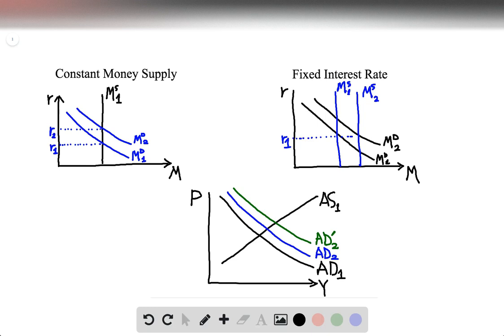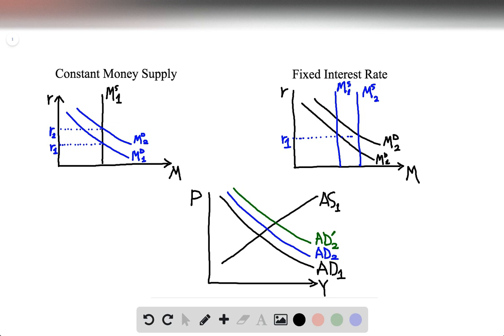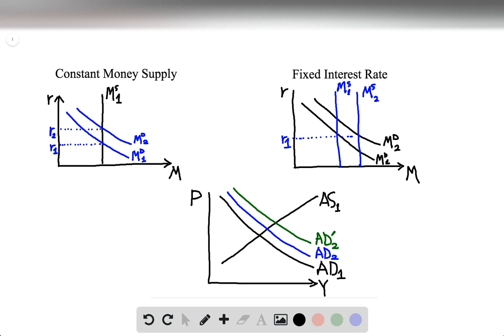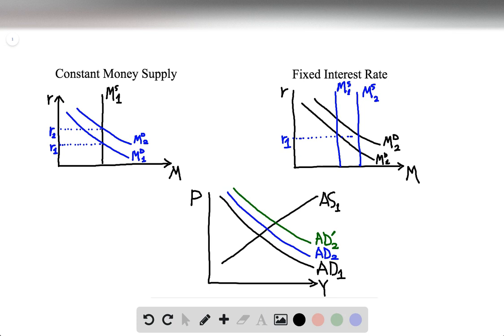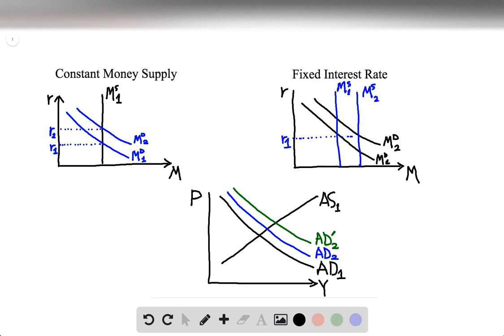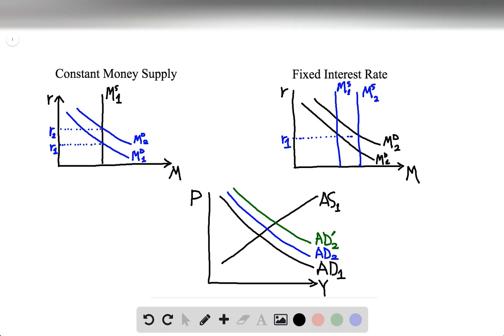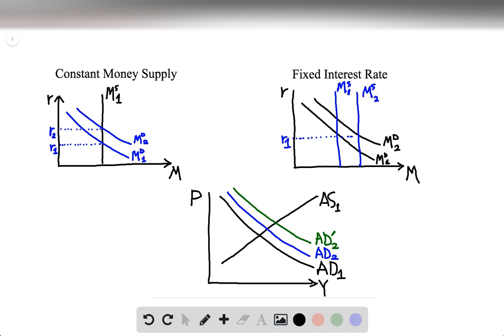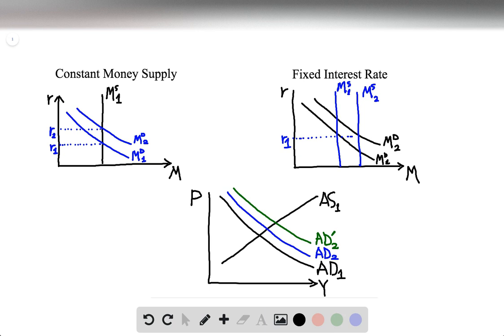Suppose government spending increases Would the effect on aggregate demand be larger if the Federal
Reserve held the money supply constant in response or if the Fed were committed to maintaining a fixed